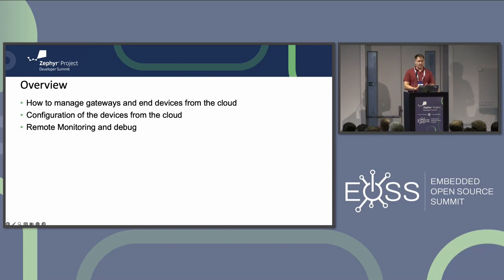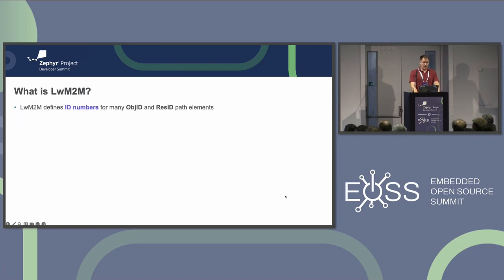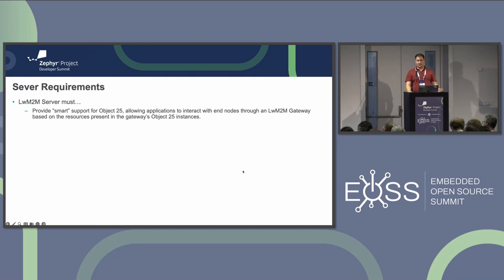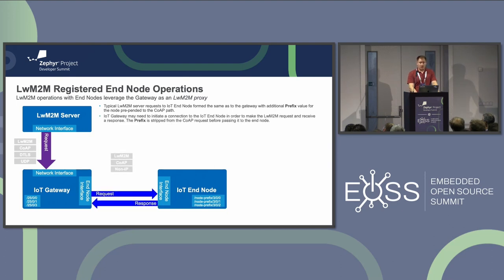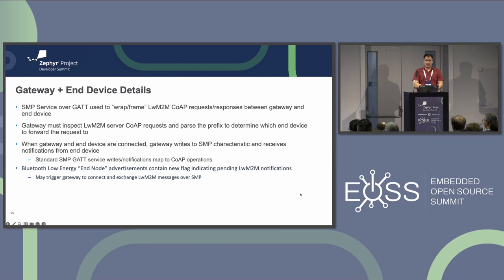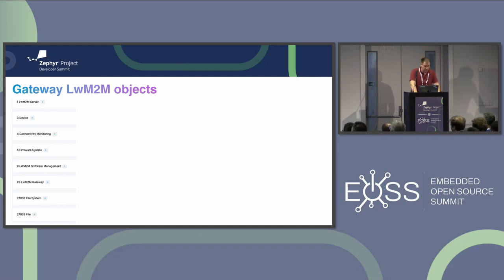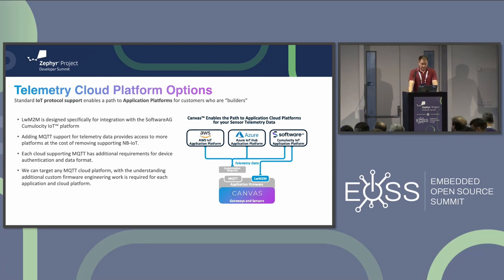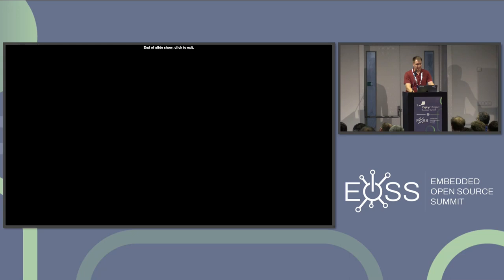IoT Device Management with Zephyr - Ryan Erickson, Laird Connectivity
Laird Connectivity’s Canvas™ Device Manager BLE gateway and Sensor firmware was built with Zephyr to provide an open source device management platform for our customers. Customers can take our open source firmware and tailor it for their needs to build a gateway and end sensor solution where the gateways and sensors can be managed 100% remotely from the cloud. The presentation will go through all of the Zephyr subsystems that were used to build a secure IoT solution. -All communication is built on standard protocols -Completely wireless gateway and sensor solution with cellular and BLE connectivity -Gateway cloud communication with LTE-M and/or NB-IoT -LwM2M protocol used to manage gateways and sensors -LwM2M over BLE for sensor to gateway communication -BLE communication encrypted between gateway and sensor with standard PKI practices -LittleFS filesystem to store all settings. Any sensitive data is encrypted in LittleFS -Password protected shell and hardware based protection – prevents tampering with device settings physically -Public-key-infrastructure (PKI) used for cloud connections -Secure boot and secure signed firmware images -All settings configurable at runtime for tailored customer service when manufacturing the hardware. -Remote firmware debugging with Memfault.